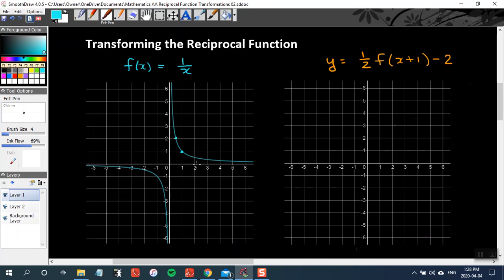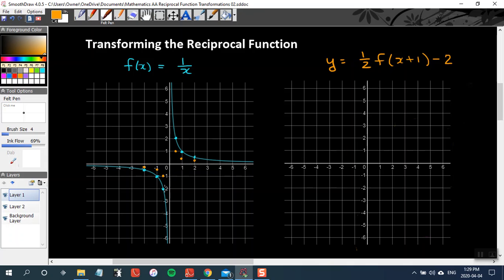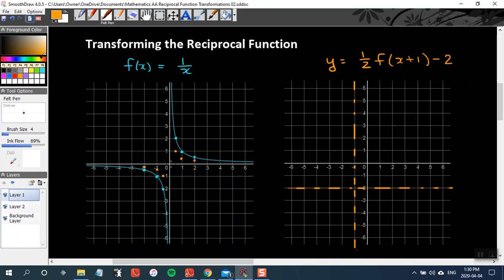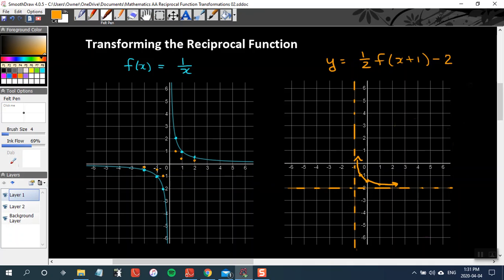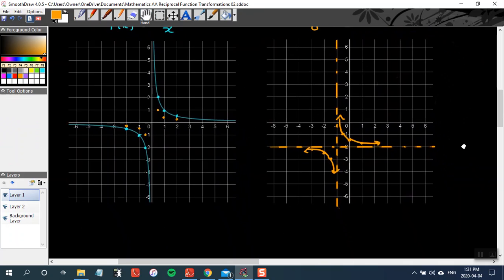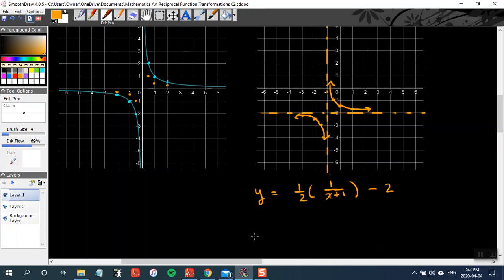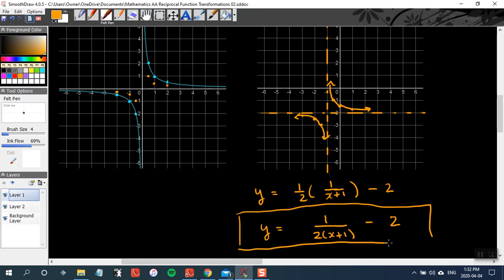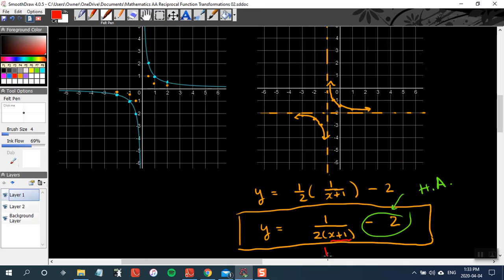Transforming the Reciprocal Function #3